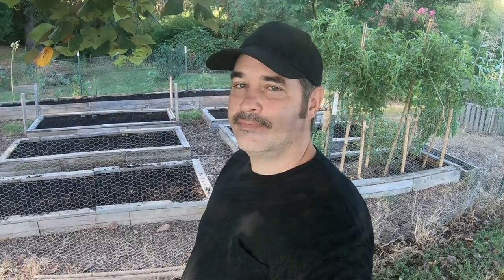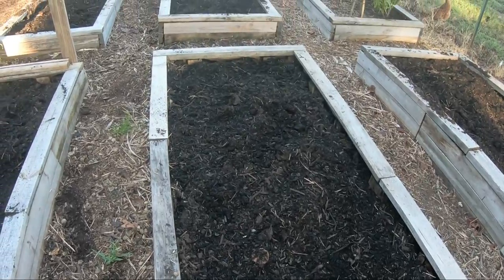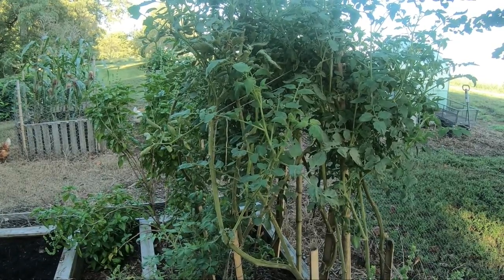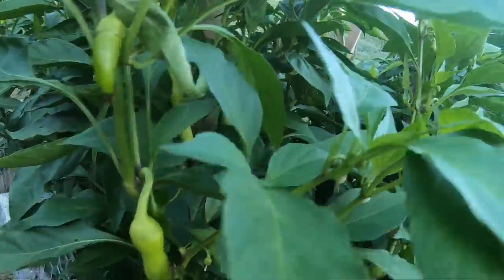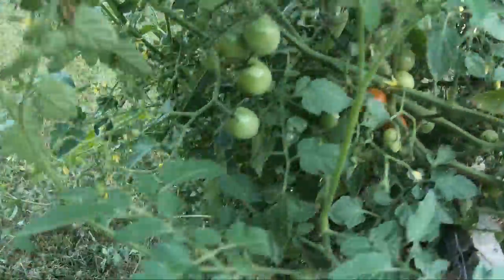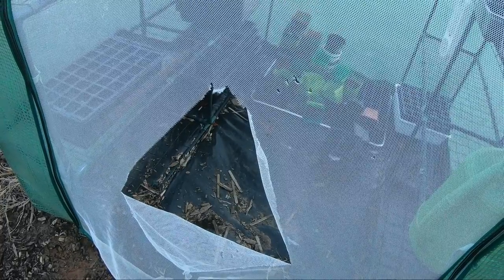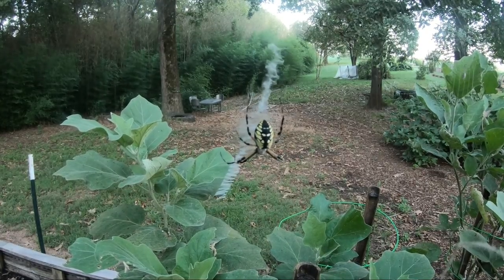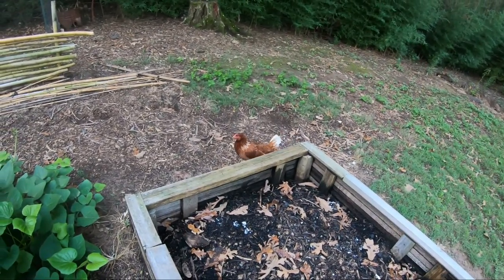Weekly Update: Episode 34 Raised Bed Gardening Fall Is Coming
Welcome back to The Garden Hutch. Today we discuss week 34 of 2022. Hope you folks enjoy!